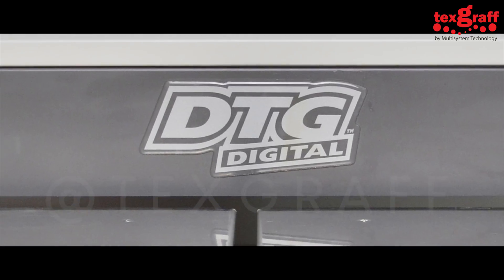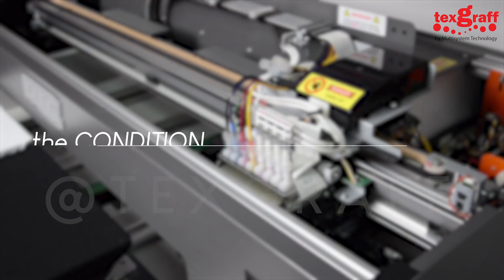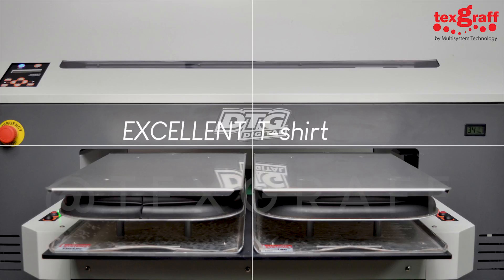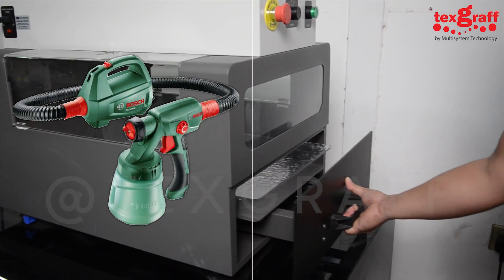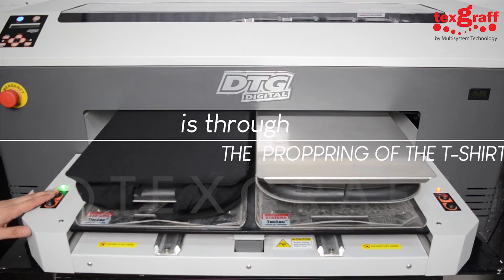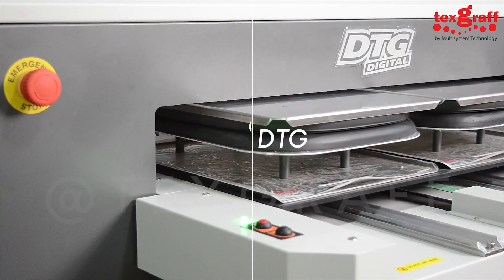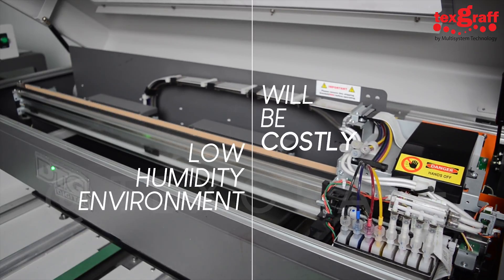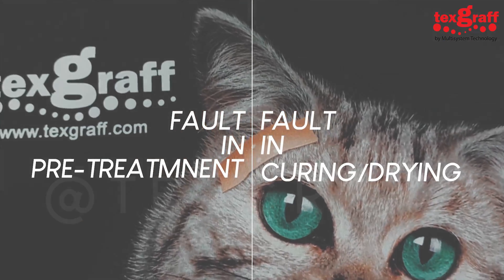DTG Printing & Start-up Tips on Quality Control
In Direct to garment (DTG) printing, it is essential to have a consistent printing process from beginning to finished product. However, minor circumstances affects the consistency and quality from t-shirt to t-shirt.

When starting up a Direct to Garment printer, majority of the printers initializes to stir the White Ink and CMYK Inks. Listed are the tips for the initial start up on DTG printers, ensuring an excellent end result in your production.

Printing a Nozzle check - the nozzle check allows you to determine the condition of your print head, CMYK Inks, and White Ink. If the outcome of the nozzle check shows breakage in the printed result, this means the Nozzle of your printhead are clogged with the Inks, thus performing a cleaning routine until the result of the Nozzle check is flawless.
Pre-treatment on T-shirts - basically an inconsistent pre-treated t-shirt will result to a faulty quality t-shirt, whereas a consistent pre-treated t-shirt will result to an excellent finished product.
There are two types of pre-treatment, an automated pre-treatment machine, and a handheld power sprayer. Unfortunately, there are no other adopted procedure for pretreatment production. However, an automatic pretreatment machine is considered the exclusive way to achieve the precise quality a particular t-shirt brand and/or style will match the real true outcome, and other sequential orders by clients. On the contrary, handheld pre-treatment can also be used equally as the automatic pretreatment machine, although it requires elaborate practice and experience.
RIP or Raster Image Processor Software - the RIP software allows you to raster any image or artwork/design to be printed on your t-shirt.
It allows you to archive the images you have already printed for your returning clients, and would be beneficial for new clients. Sequentially, establishing consistency on the print outcome is through assuring the propping of the t-shirt, by having the collar to be on the edge of the DTG platen, and referring to the archived image to be on the corresponding position. Thus, granting uniformity and unvarying excellent print results.
DTG printers are unique than most garment printing technologies. In order to achieve the excellent quality, you are striving for, caring for the DTG printers’ environment is called for, needing to be in a controlled environment with a minimum of 40% humidity. Although for instance, some DTG printer owners or operators, conclude that the environment and humidity are in good condition for the DTG printer because they are not encountering any ink clogging issues. But that is not the case, the print head of the DTG printer will overheat if the printers’ environment is in low-humidity level. The ink tends to harden in the print head, thus encountering clogging issues. Therefore, having a low humidity environment will be costly due to ink wastage, and time wasted by having the print head constantly cleaned.
Another essential point in any printing method is the quality control. In DTG printing, the print outcome is judged by its washability and appearance results. Hence, the end quality result will tell you a lot from the washing test. It is helpful to print a sample t-shirt whilst production and then proceed to test wash it, because it would show you whether you have a fault in your pretreatment or curing in your direct to garment printing.

The DTG M-Series can print more garments in less time without compromising the quality. The DTG M2 is the best industrial solution as T Shirt printer for Screen Printers, Print Shops, Designers etc. take a look at what makes it stand out in the market. The M2 T-Shirt printing machine delivers most advanced and user friendly print platform, which is engineered specifically for textile applications. The application includes all over T-shirts, Hoodies, Bags, Jeans and more.